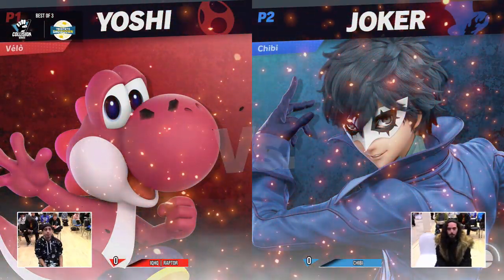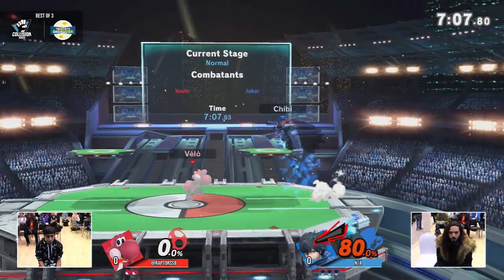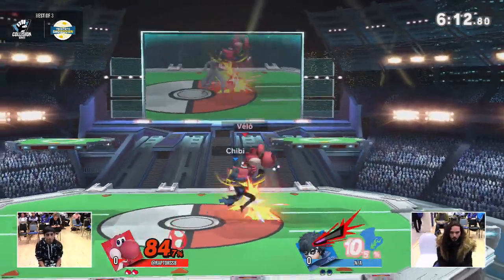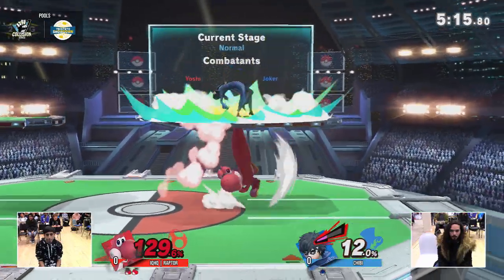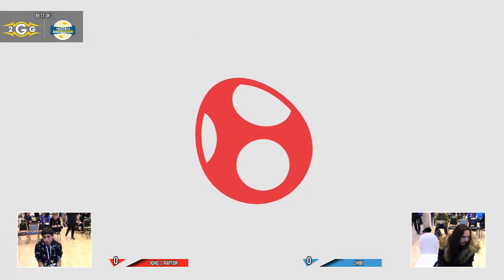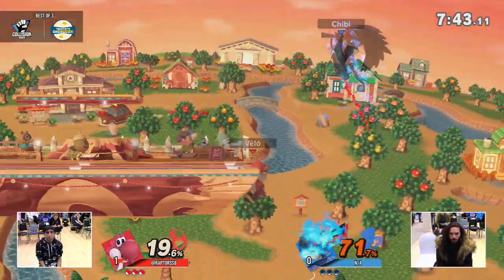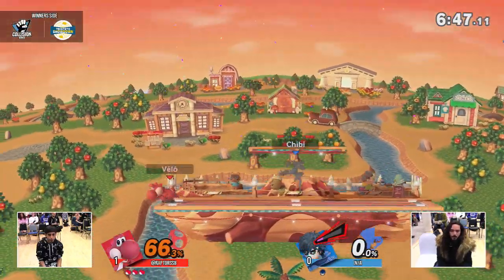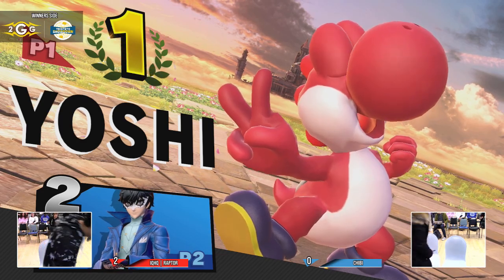Tristate Showdown - IQHQ | AON | Raptop (Yoshi) Vs. Chibi (Yoshi) - Winners Side - Smash Ultimate